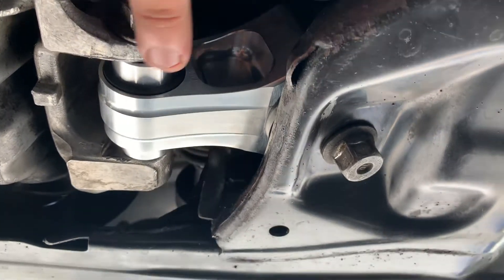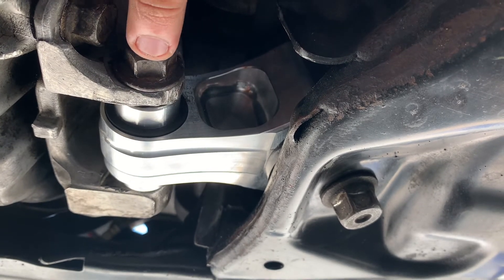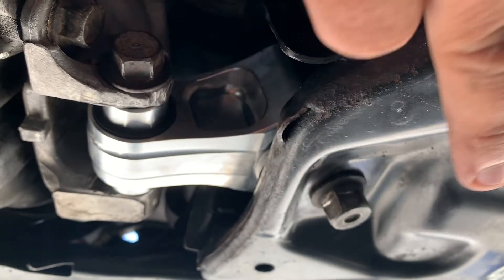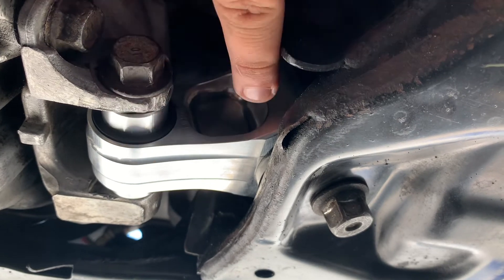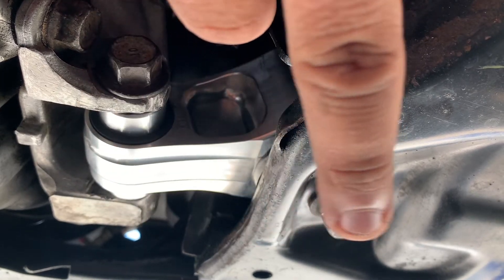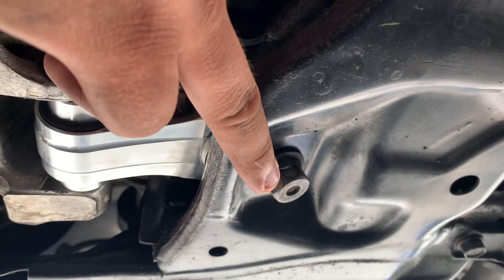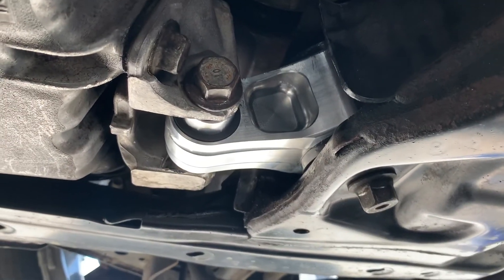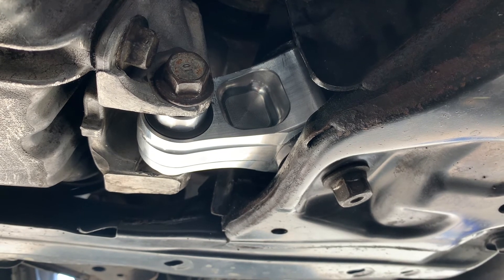8th gen si Hasport mount installed